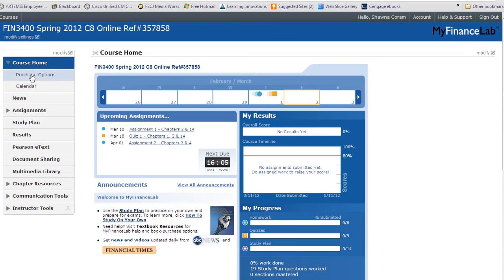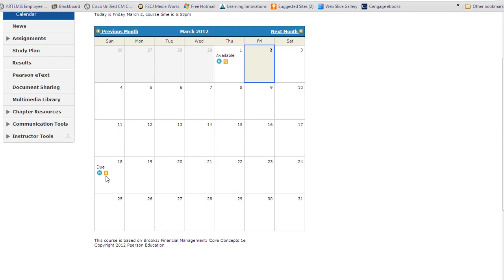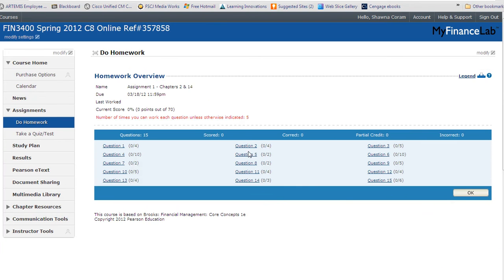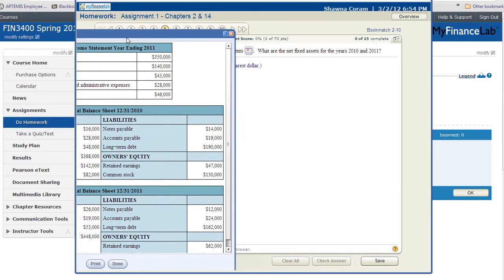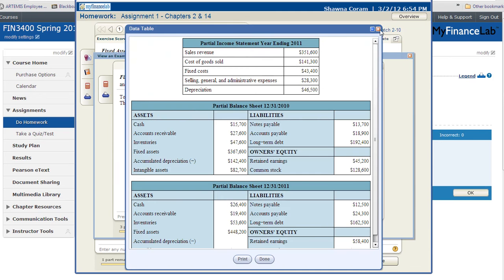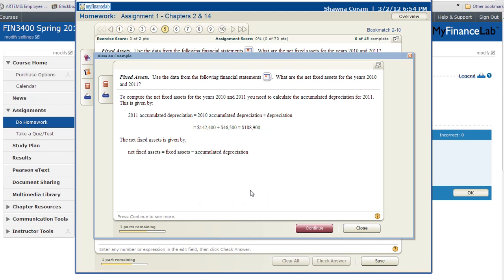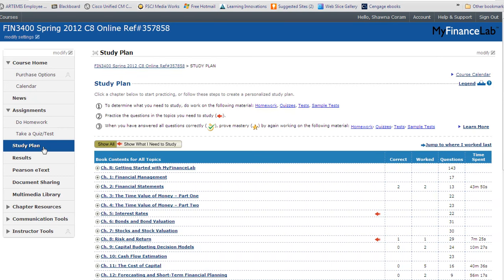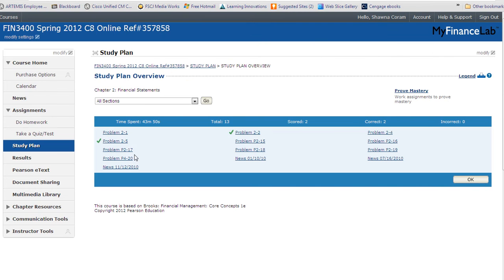Getting the most out of MyFinanceLab